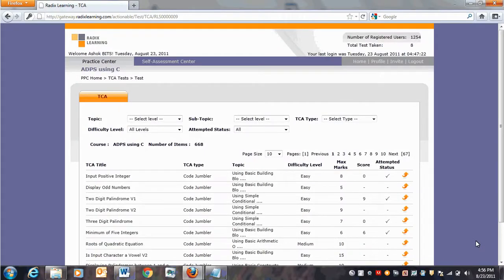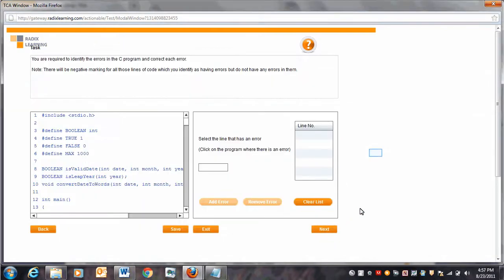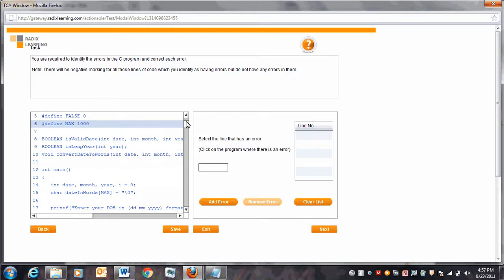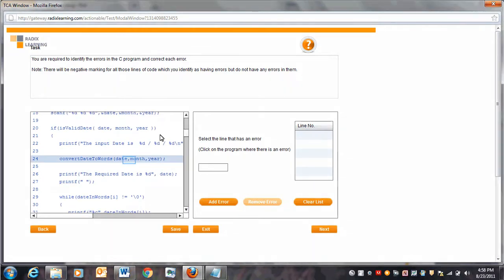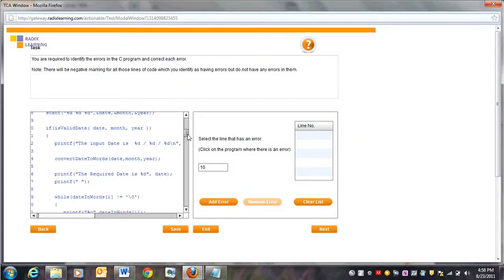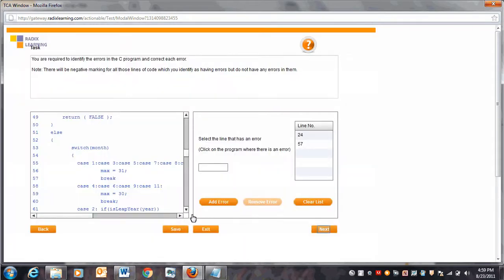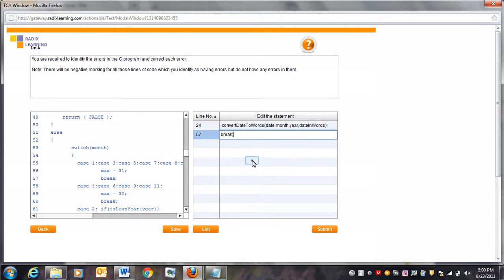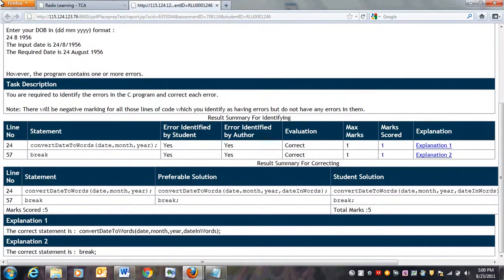BITS Demo ADPS - ICEC